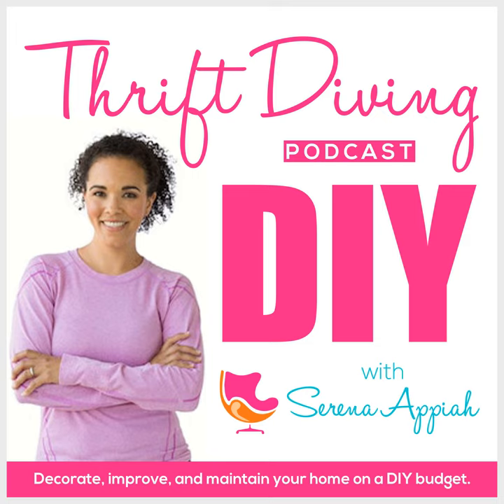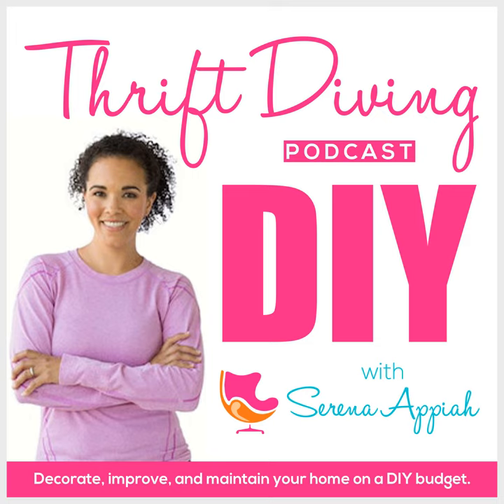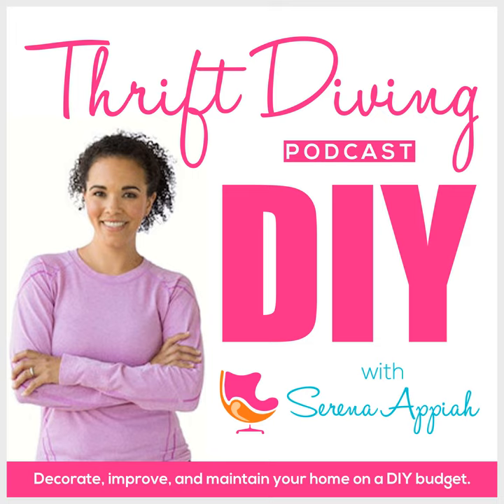Do These 12 Things to Safely Use ANY Power Tools! - #54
When asked what their biggest challenge is when it comes to using power tools, most people will answer using terms like "fear" and "scared." While it's true that each tools have their own nuances to how to use them, there are some common safety tips that are true for ANY tool you'll ever pick up. In Episode #54, we're going to go through each of the 12 tips for how to safely use any power tool, which will help you feel more confident that you won't lose an eye, finger, or limb!

Let’s Connect!

Let’s Connect!